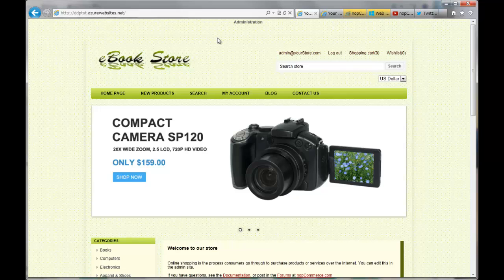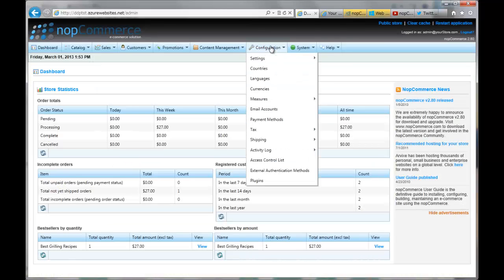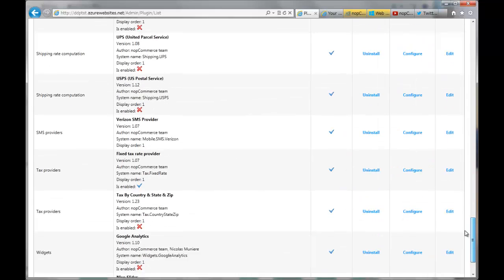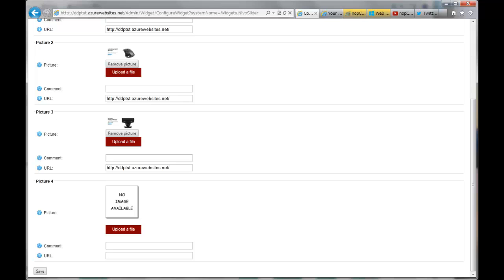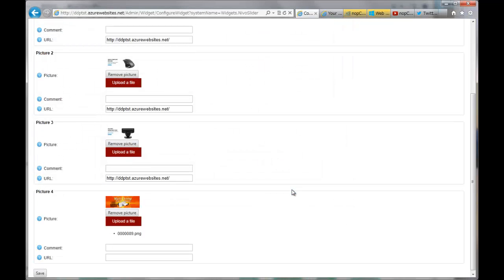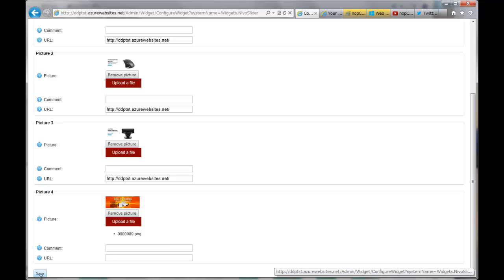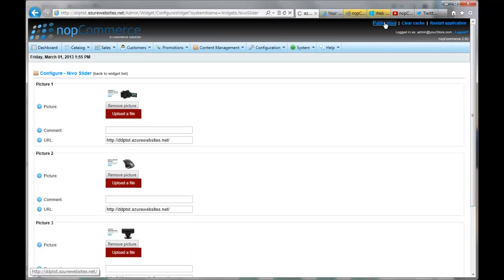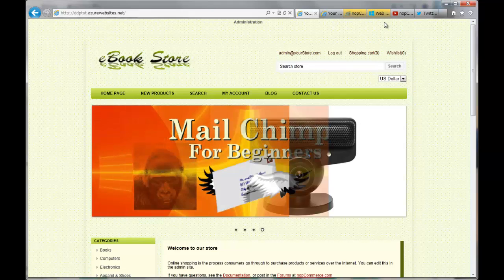How to set your original images in Nivo Slider of nopCommerce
nopCommerce Version: ver2.8 or later